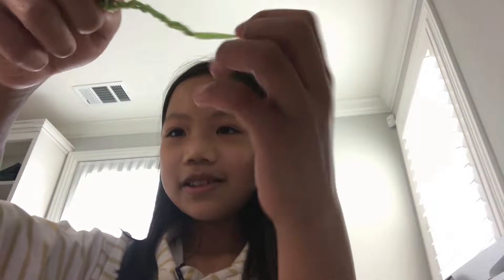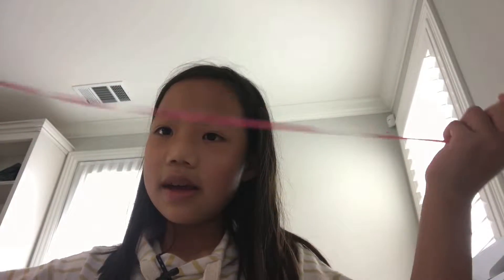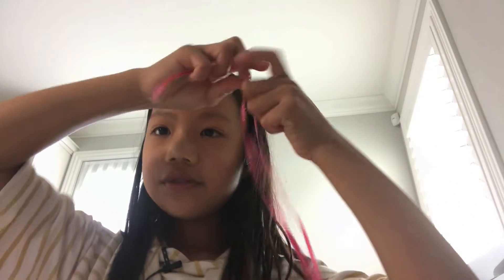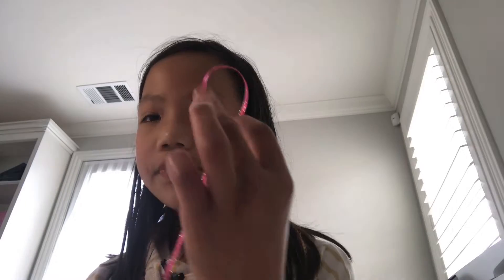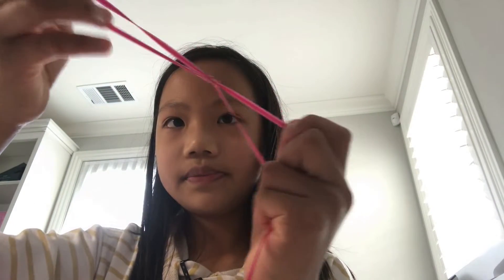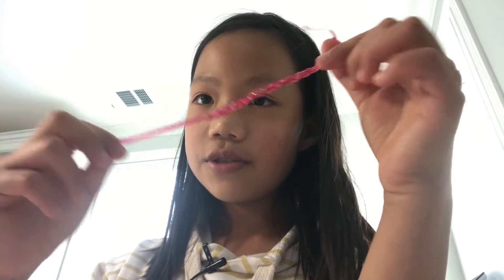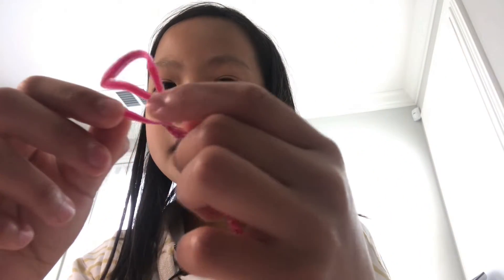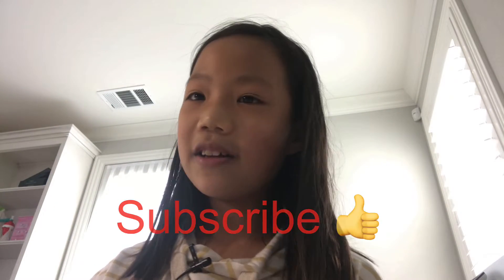How to make a one string bracelet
How to make a bracelet with one string. I hope you liked this video remember to come back next week or next next week for another video.